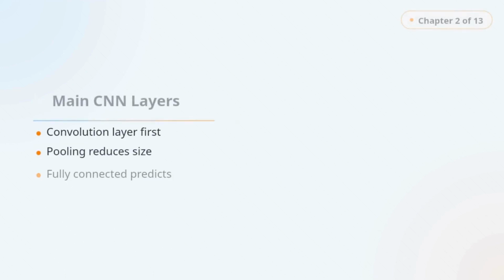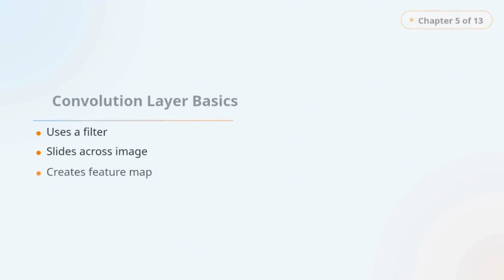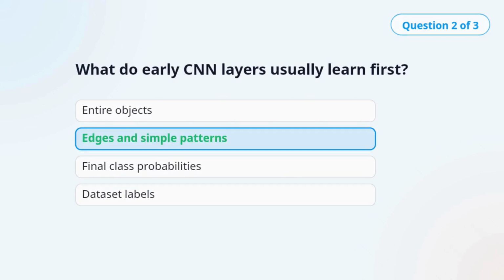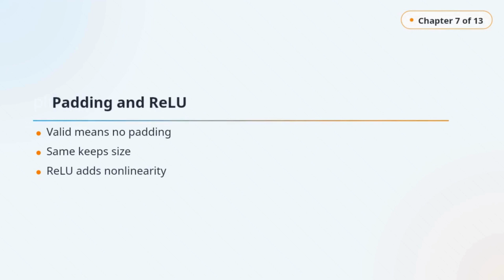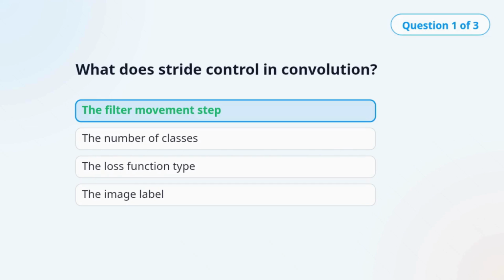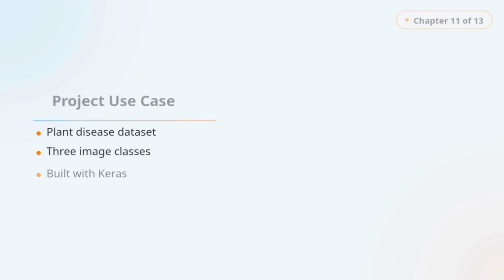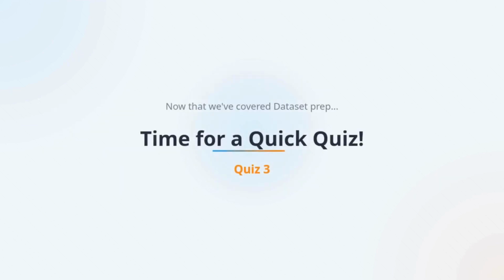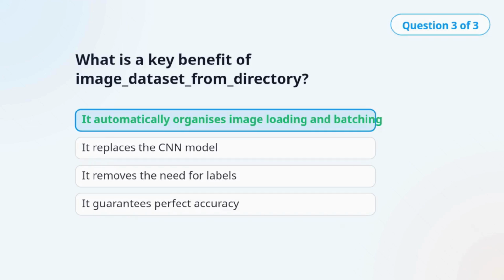From Pixels to Prediction CNNs Explained by Building One | AI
Discover From Pixels to Prediction: CNNs Explained by Building One in this video, where we break down how Convolutional Neural Networks turn raw pixel data into meaningful predictions. Learn how filters, feature maps, pooling, and layers work together as we build a CNN step by step to show how AI recognizes patterns in images.

This video gives a simple and clear explanation for beginners, students, developers, and anyone curious about how image-based AI really works behind the scenes. Watch till the end to understand how CNNs help machines see, learn, and make predictions from visual data.